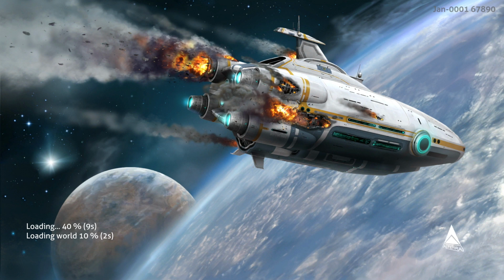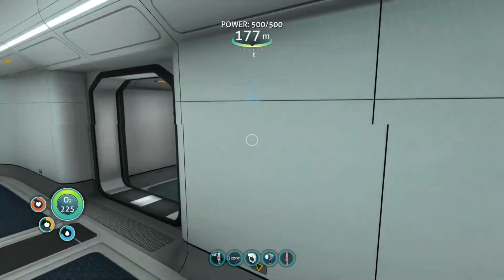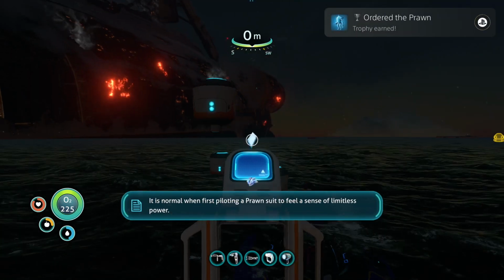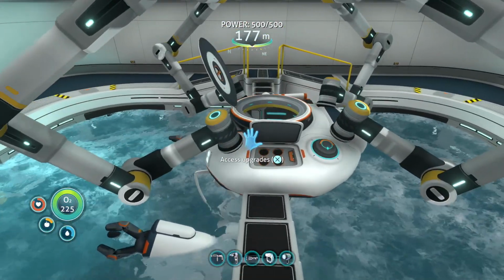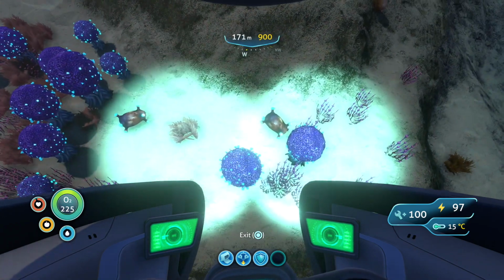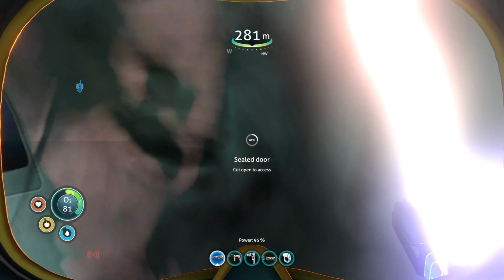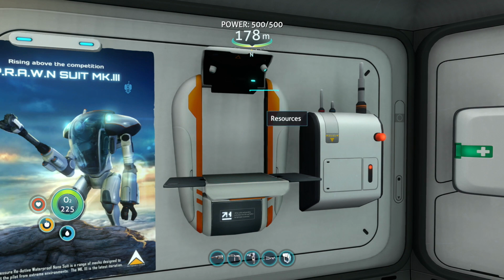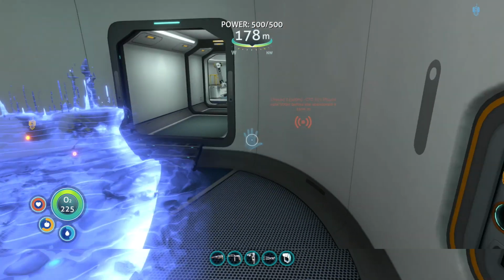Subnautica (PS5) - The Patient Playthrough (Blind) - Part 28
Monday, Wednesday, Friday and Sunday
4pm UK
5pm CET
11am EST
8am PDT

♦Other Let’s Play Series you might enjoy♦

🎮 DESCRIPTION 🎮

Subnautica is a game that has always been on my radar but wanted to save it to play on the channel when I had time.  I don’t play survival games often and I’m generally very scared of the big, dark deep so wanted to do it in relative company.  This is the PS5 version. As with all my playthroughs I’ll take it slow and thorough and turn every stone to try and tease out the story.

I’m a Let’s Player that opts for depth rather than breadth when it comes to video games.  I care about the story, the world and finding every thing I can to help me understand the narrative and characters.

🕹️ GAME DETAILS 🕹️

Developer: Unknown Worlds
Publisher: Gearbox

► TAGS ►

Lets play Subnautica
Let’s Play Subnautica Blind
Lets play Subnautica Blind
Subnautica Blind Playthrough
Subnautica The Patient Playthrough
Subnautica PS5
Subnautica survival Horror
Subnautica crafting
Subnautica Base building
Subnautica Map
Subnautica animals
Subnautica Aurora
Subnautica Alien
Subnautica Character
Subnautica Fauna
Subnautica Gameplay
Subnautica Review
Subnautica Walkthrough
Subnautica Youtube